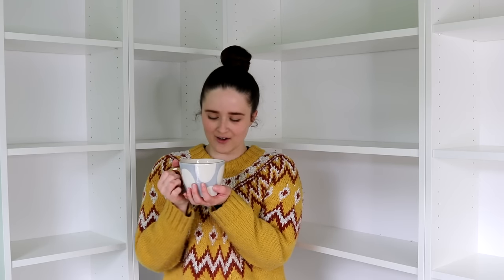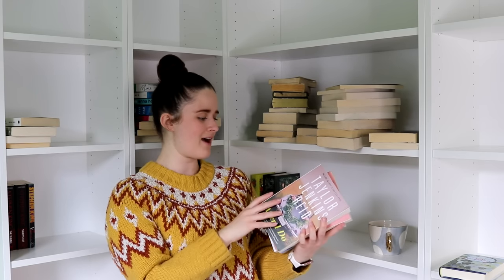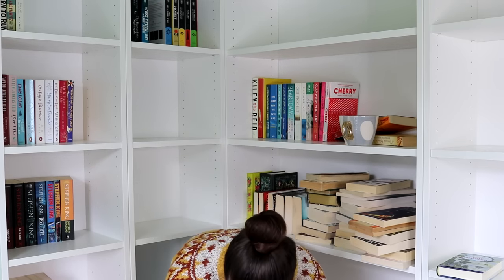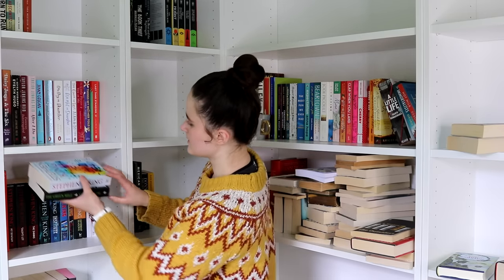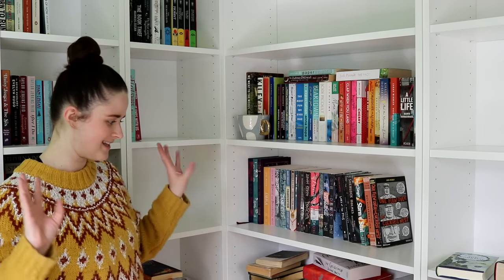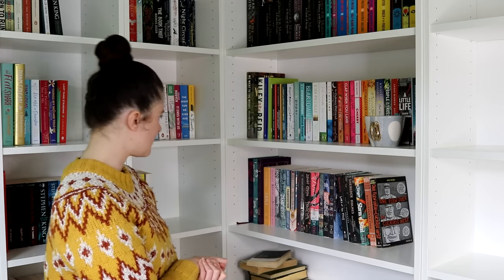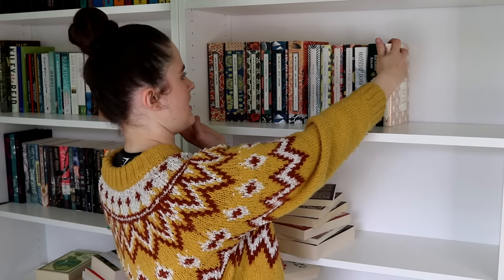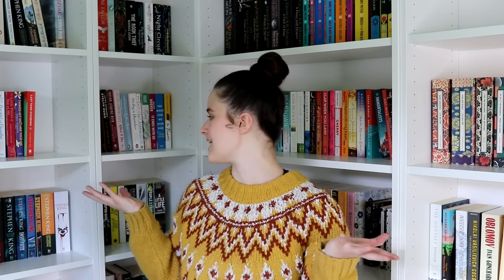BOOKSHELF ORGANISATION // empty shelves, unpacking my books & bookshelf tour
WE MOVED HOUSE! And that means new bookshelves so, here's my bookshelf organisation video! So, join me as I unpack my books and take my home library from empty bookshelves to fully organised!

ENQURIES!

MUSIC!